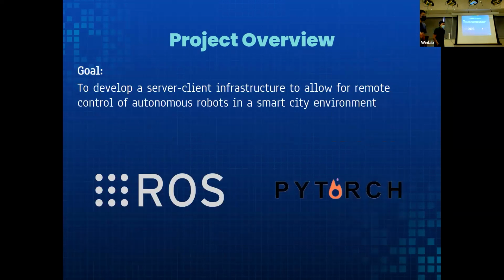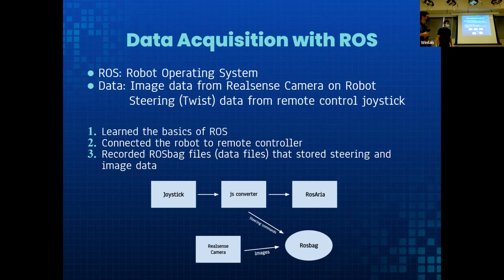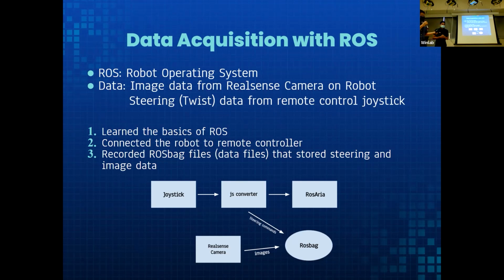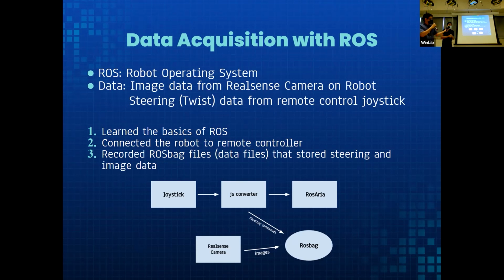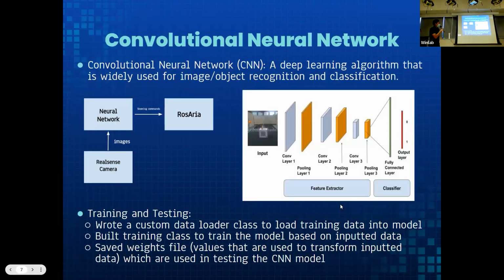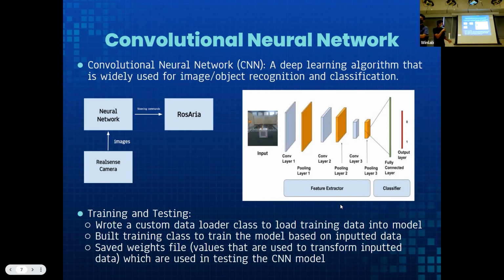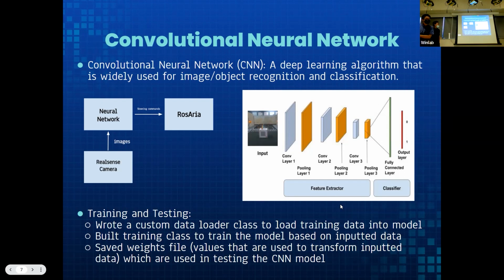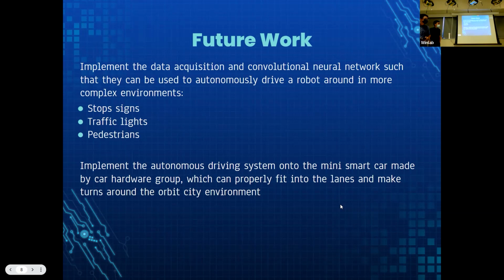2022 WINLAB Summer Internship Presentation: "Autonomous System Infrastructure"